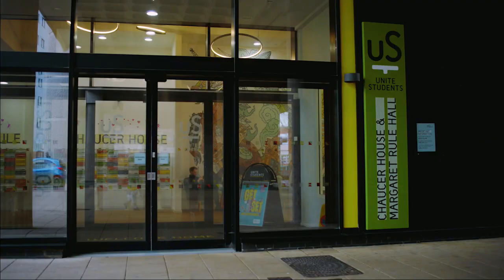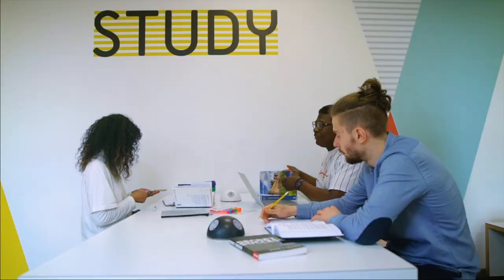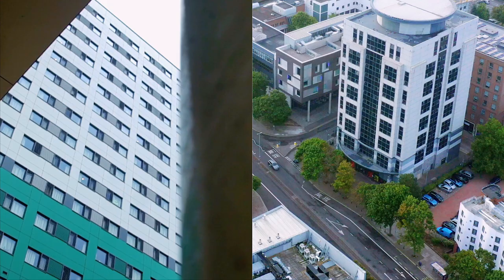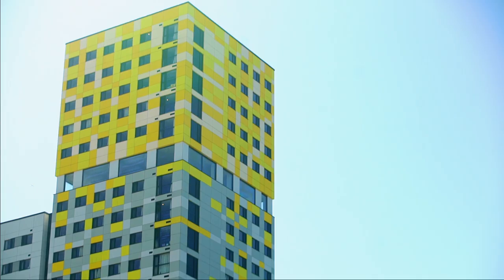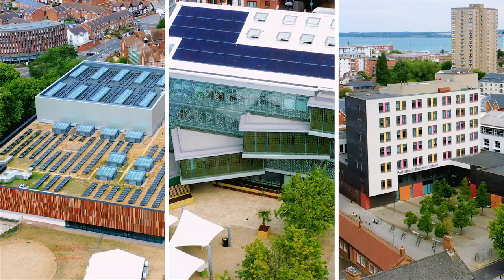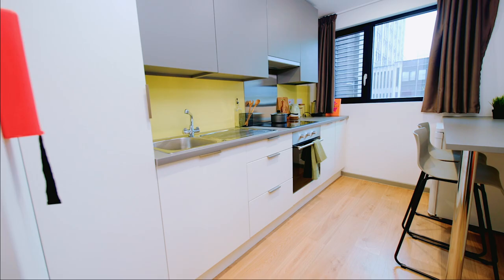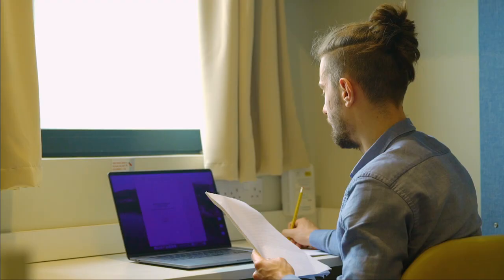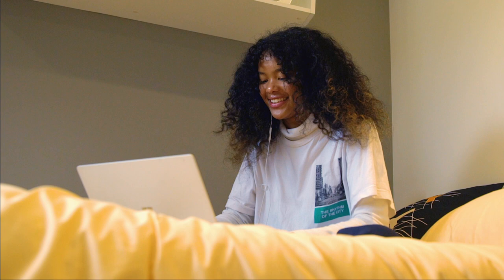Unite Students: Accommodation Tours | University of Portsmouth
Looking at room options in Portsmouth? Unite Students run a number of accommodation halls in the city and our student ambassador Bea is here to show you around the facilities on offer at Chaucer House, Greetham Street, Trafalgar Hall and Rosalind Franklin Halls.

Learn more about all the student halls available at the University of Portsmouth including pricing and facilities